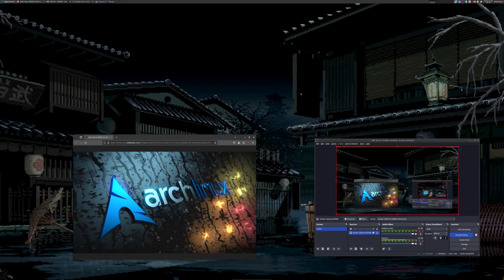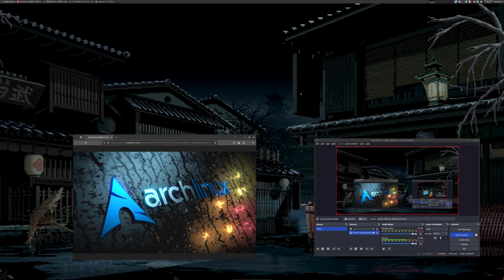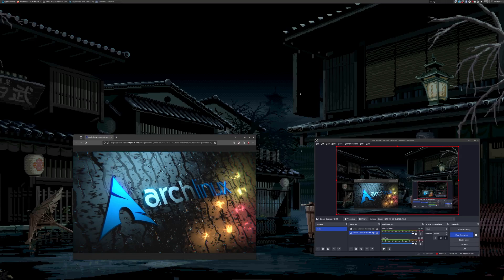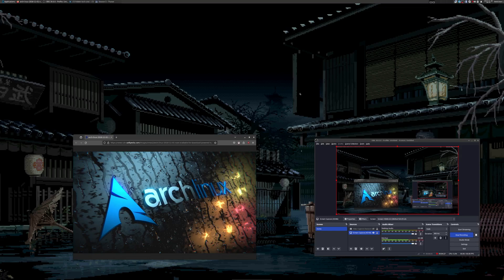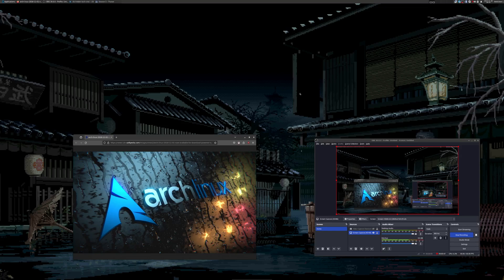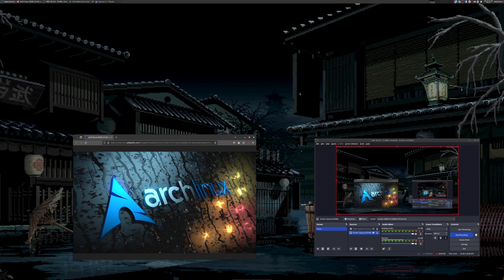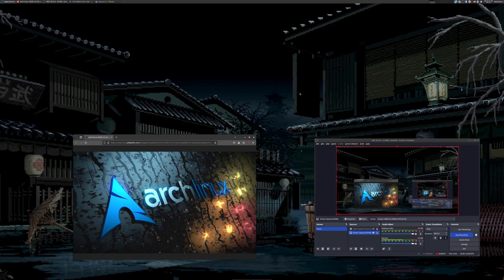Don't Run Arch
A quick rant about Arch linux's problems and why you shouldn't use it on hardware you care about